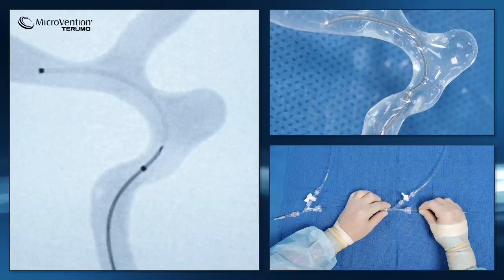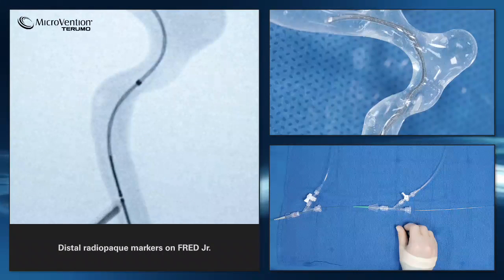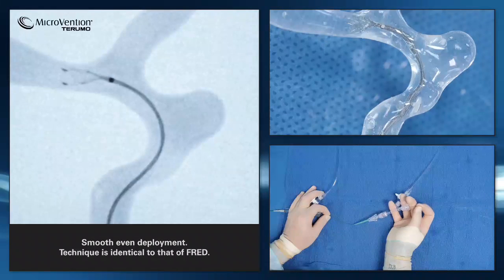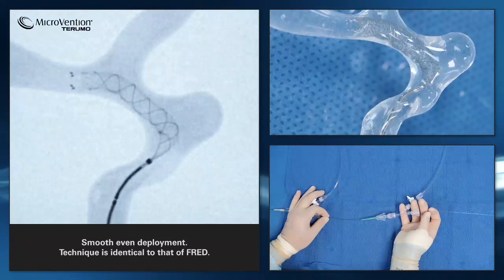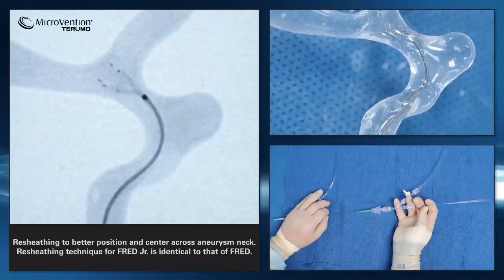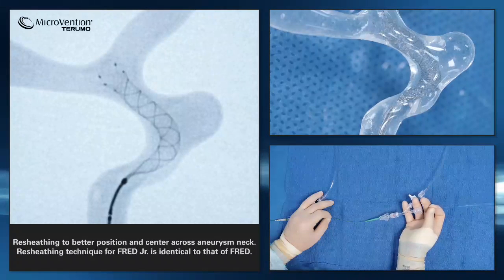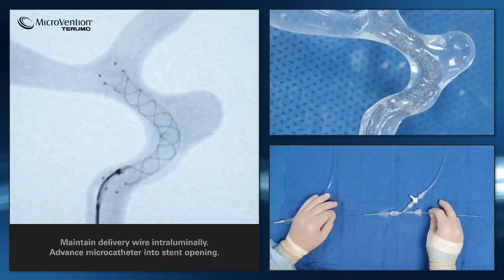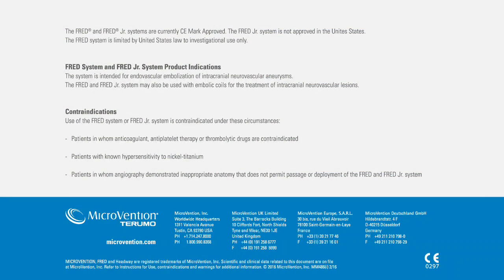FRED Passing Through a Deployed FRED Jr Device MV App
09 FRED Passing Through a Deployed FRED Jr  Device MV App